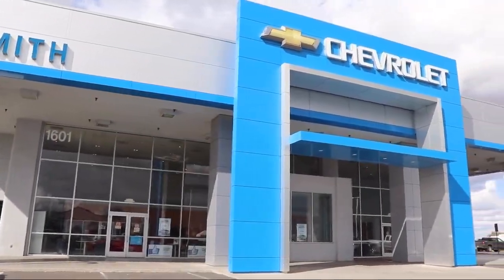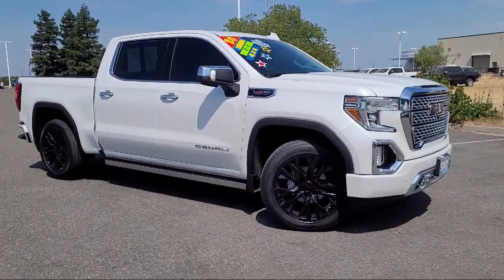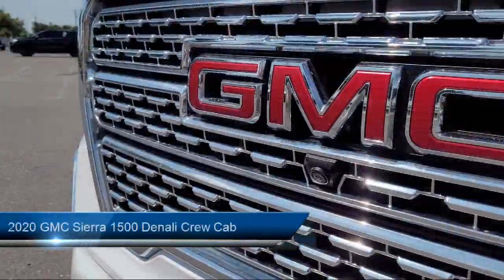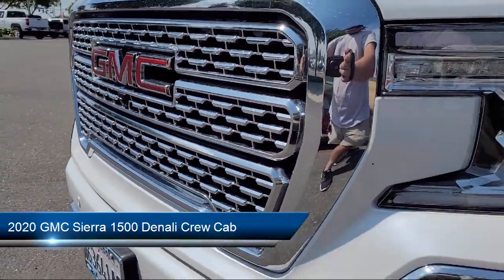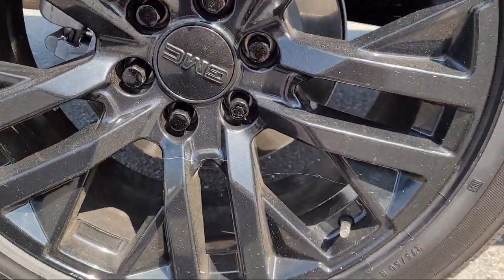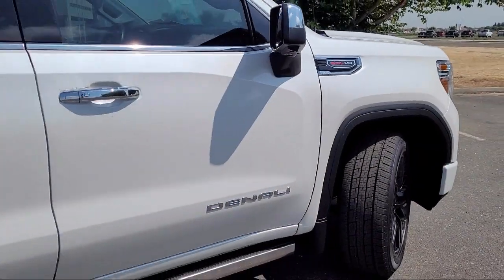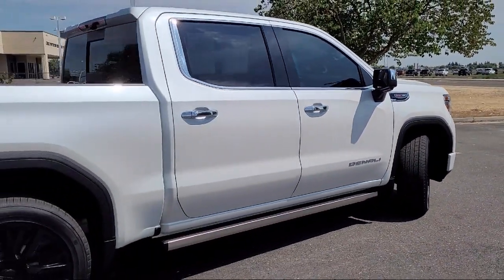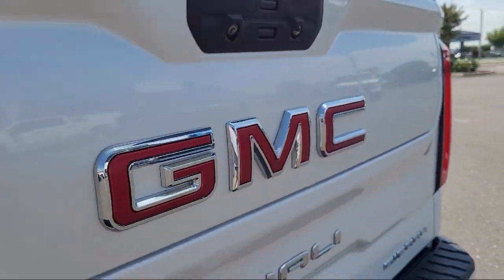2020 GMC Sierra 1500 Denali Crew Cab Turlock Merced Los Banos Modesto Manteca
2020 GMC Sierra 1500 Denali Crew Cab Stock Number: P7476 Vin:3GTU9FEL8LG333916.

Smith Chevrolet
1601 Auto Mall Drive